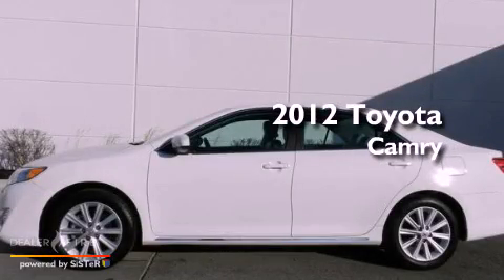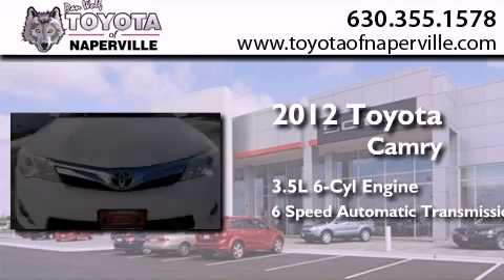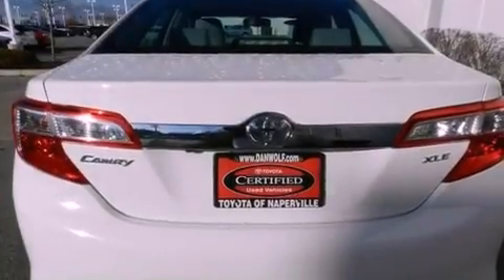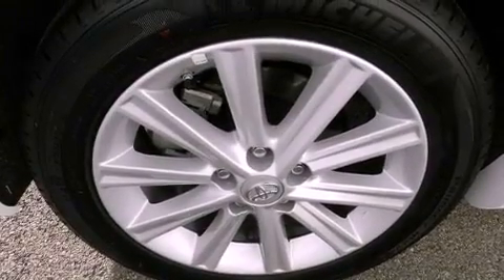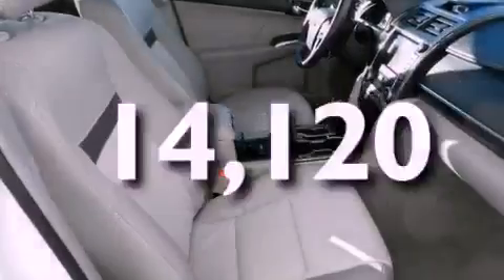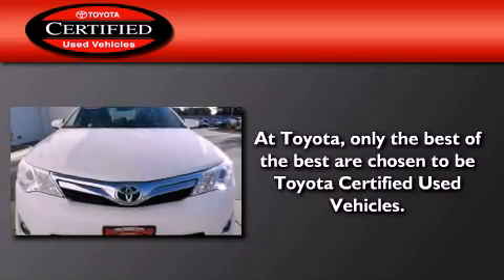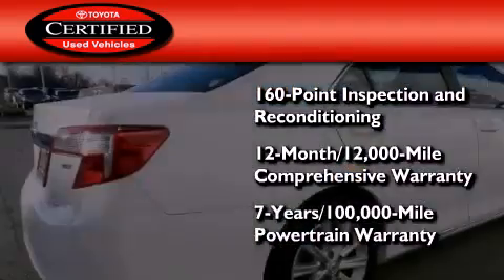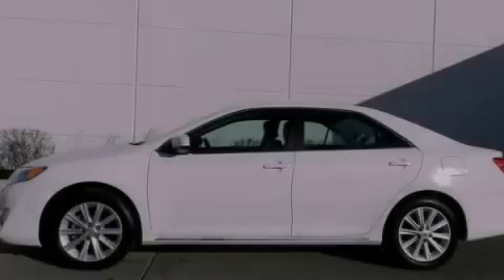Pre-Owned 2012 Toyota Camry Napervillle IL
Year : 2012
 Make : Toyota
 Model : Camry
 Engine : 3.5l v6 smpi dohc
 Trans . : automatic
 Exterior : super white
 Miles : 14,120
 Interior : super white

 1488 W. Ogden Ave.